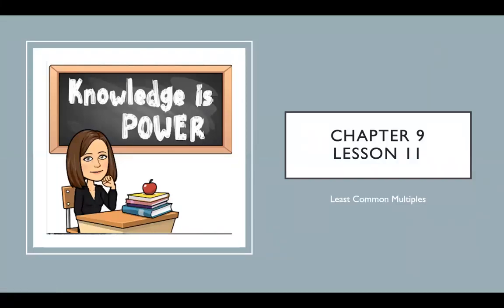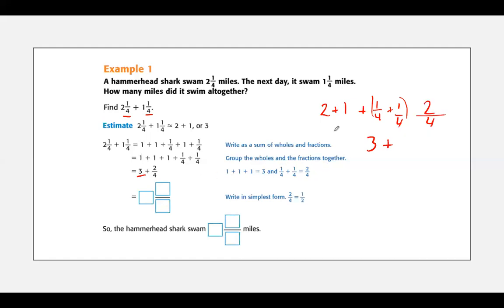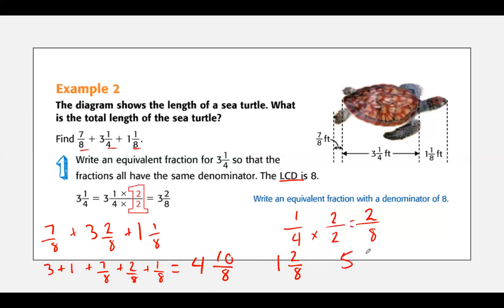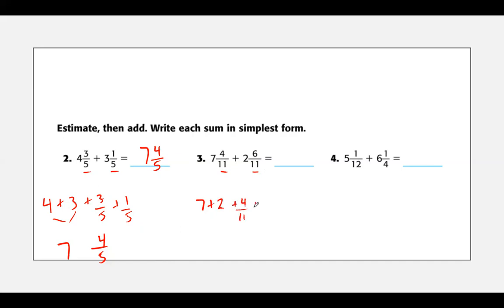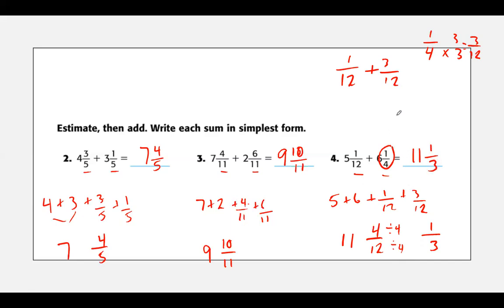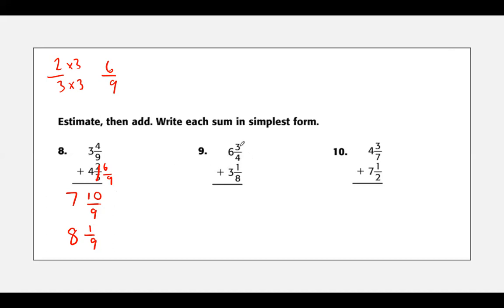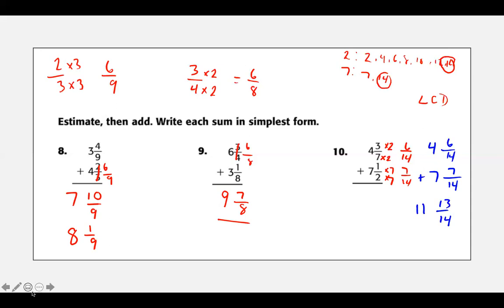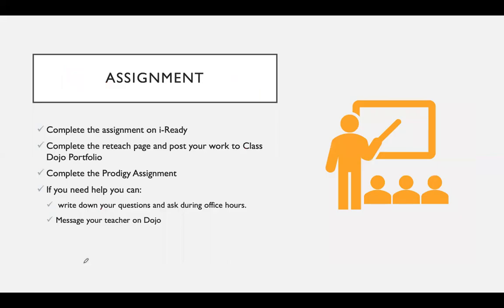Chapter 9 Lesson 11 Review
Watch the video lesson and complete the assignments.